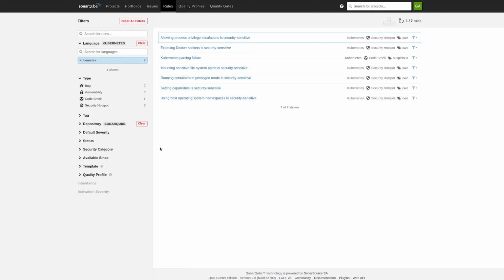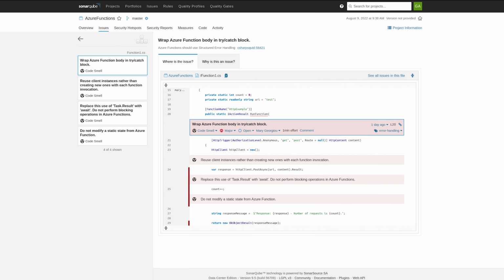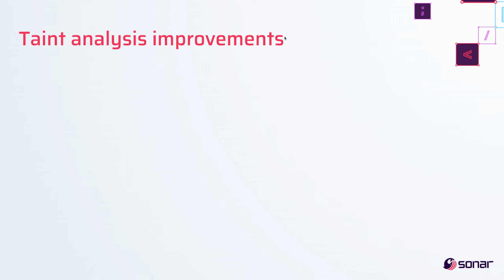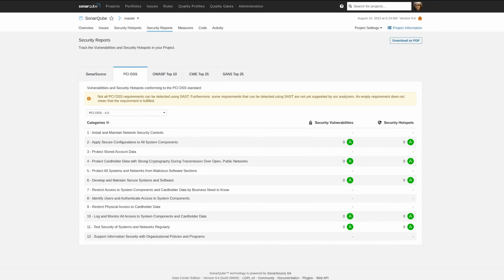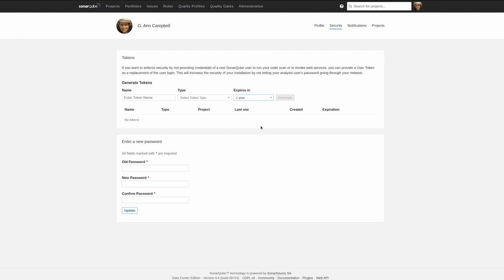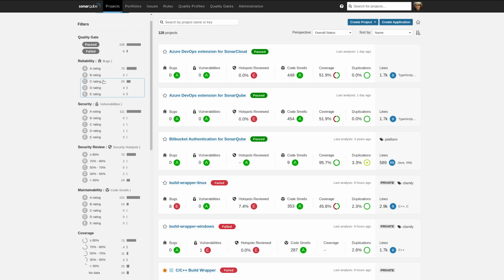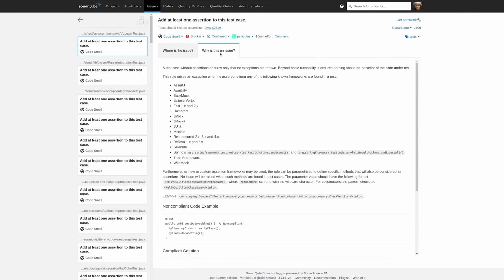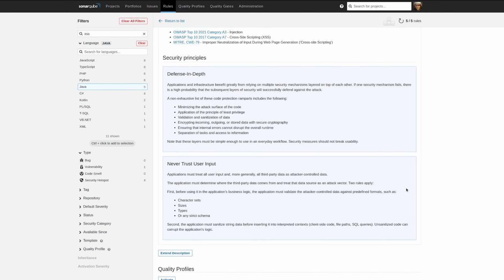Key Features of SonarQube 9.6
SonarQube 9.6 is LIVE! 🚀

The big theme for this release is security!
With 9.6, we implemented new security rules for Kubernetes & JavaScript use of the AWS CDK plus we improved SAML security and more!

00:00 Introduction
00:19 New Kubernetes rules
00:53 Java & JavaScript rules for AWS Cloud
01:22 Added rules for Azure Functions
01:50 C# Deconstruction Support
02:06 Faster Java PR Analysis
03:10 Taint Analysis Improvements
04:03 Updated Language Versions
04:27 PCI DSS Reporting
05:06 Token Expiry
06:11 Improved SAML Security
06:32 Updated UI for Better Accessibility
08:07 Expanding Rule Descriptions

Sonar- trusted by more than 400,000 organizations globally - empowers developers to deliver Clean Code in their existing workflows. Our products support 30 programming languages.